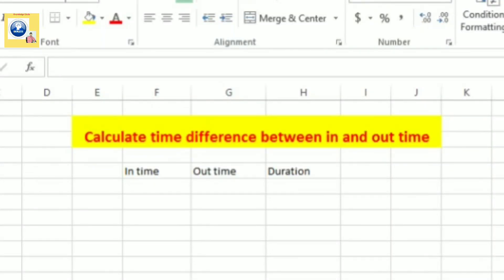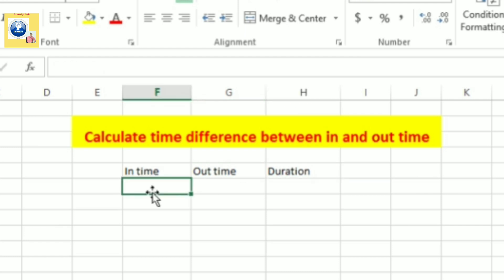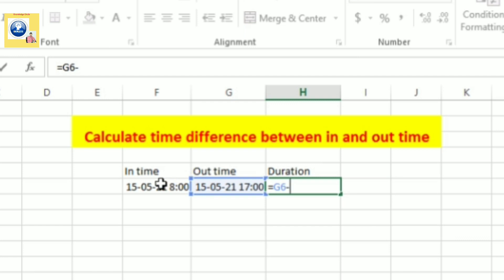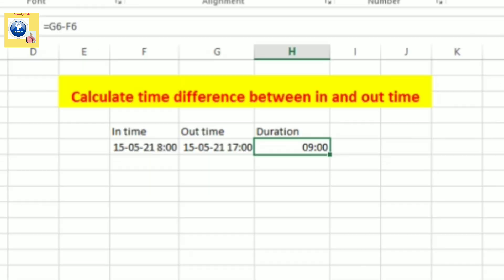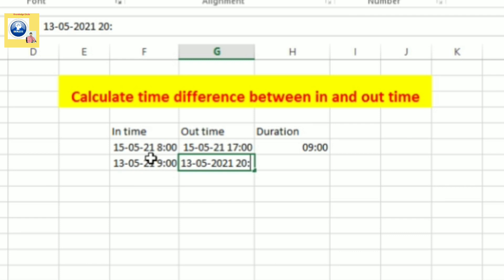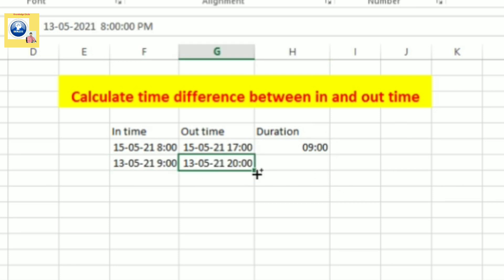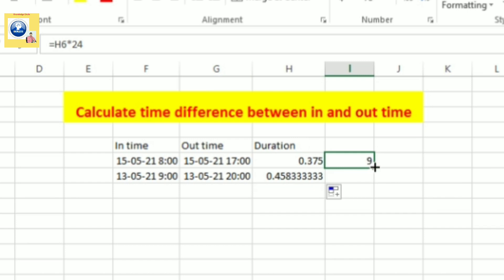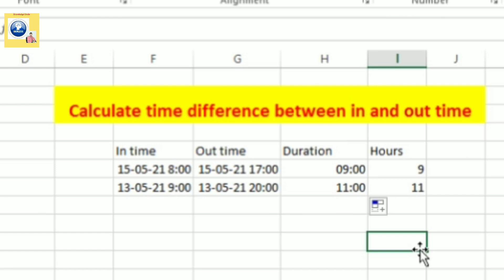Calculate time difference between In time and Out time in MS Excel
This video is about time calculation between arrival and departure.